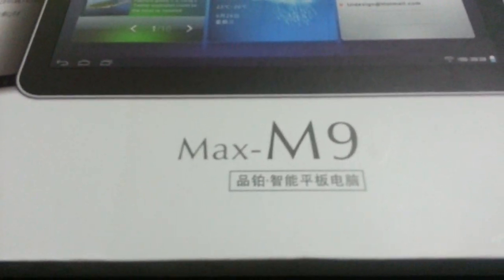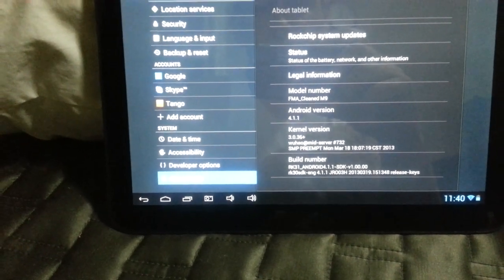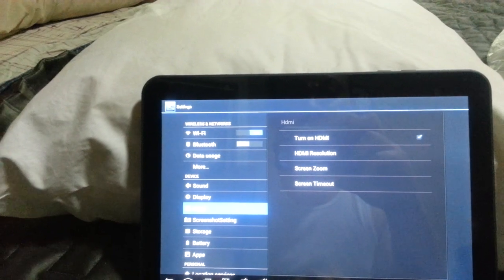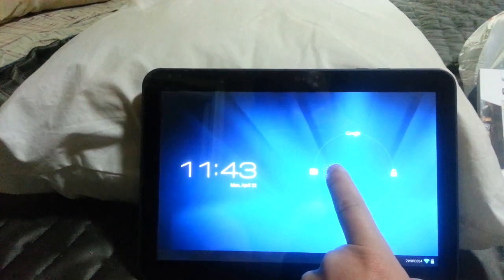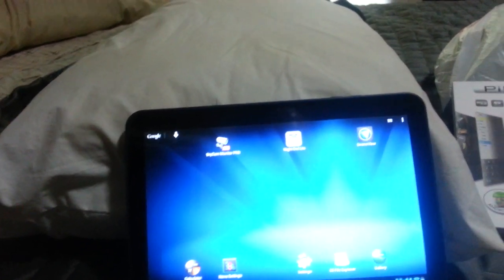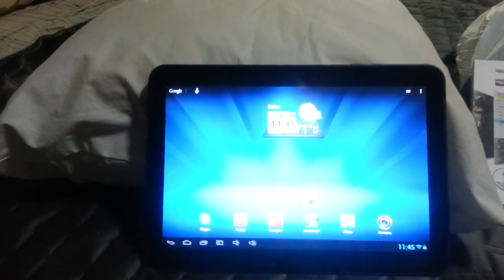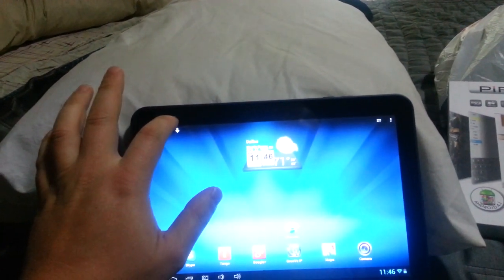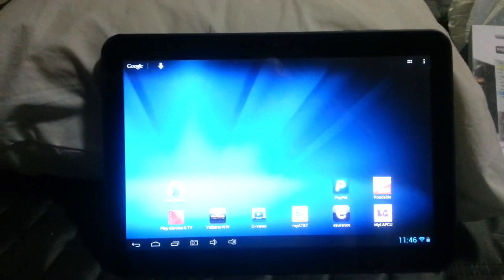PIPO M9 RK3188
Today I got the new PIPO M9 RK3188 1.8Ghz, 2gb ddr3 ram, 32gb Nan, 1280x800 16:10 10.1 inch IPS with HDMI to full 1920 HD. I am using a Custom 4.1 rom that is based off the stock firmware. It is pre-rooted and debloated. The tablet is very light, and very strong case. It has the 4.0 Bluetooth, and you can get it with built in 3g or wifi only. It has the new quad core rk3188 with mali 400 gpu. Video plays flawless, and internet is very fast.
For those who want to get the custom rom I have go to my threads